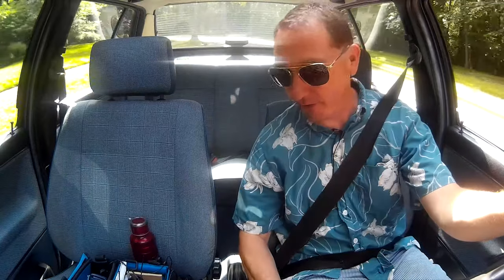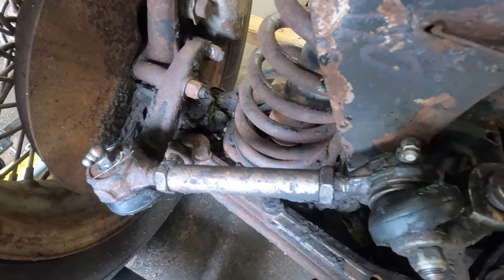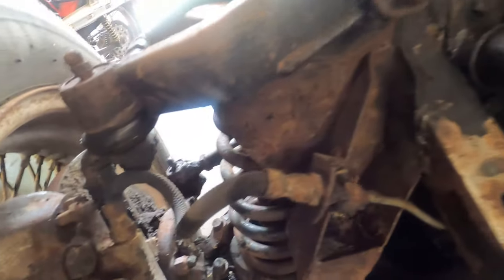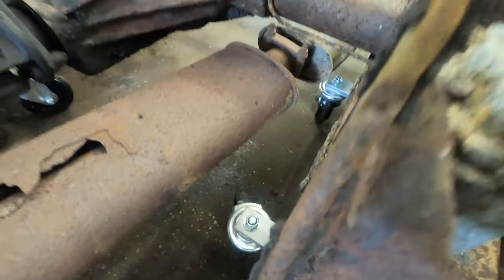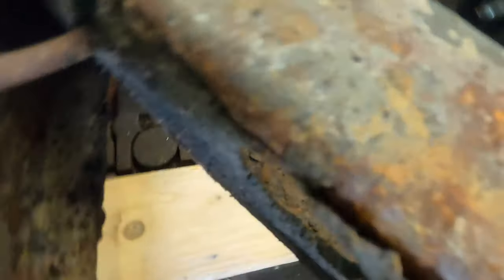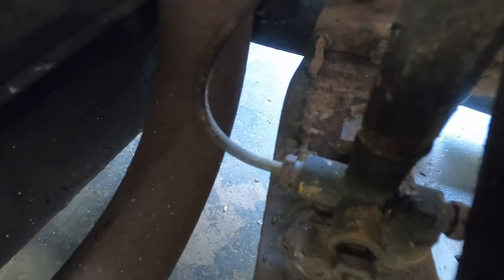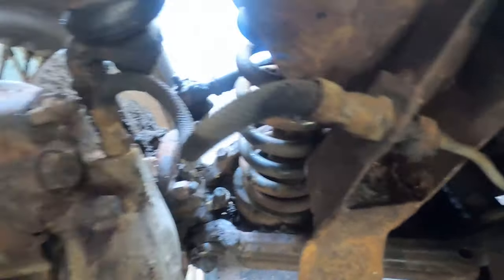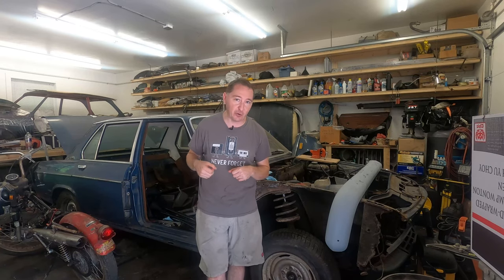Episode 3 Frame Tear Down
We strip the frame of the 1961 TR3A in preparation for blasting and primer.